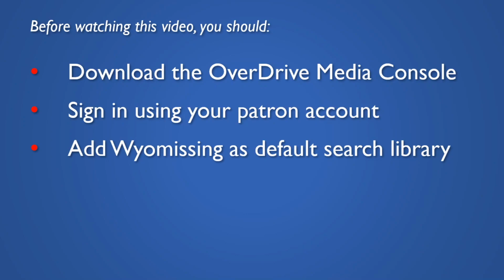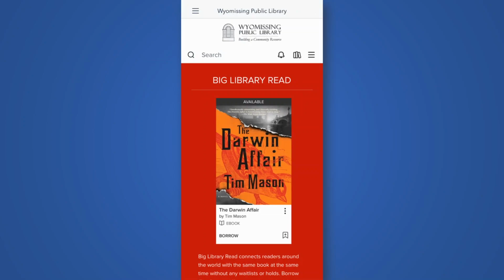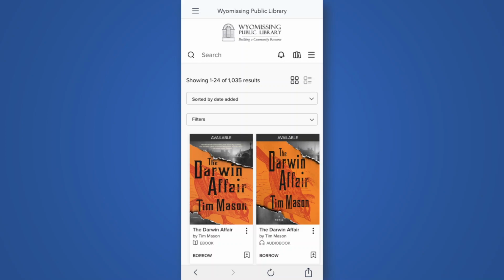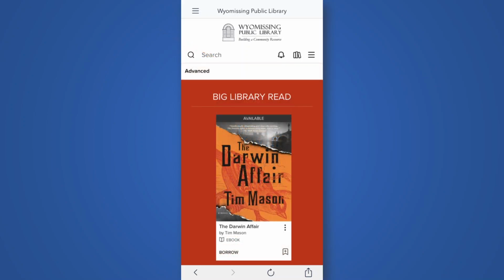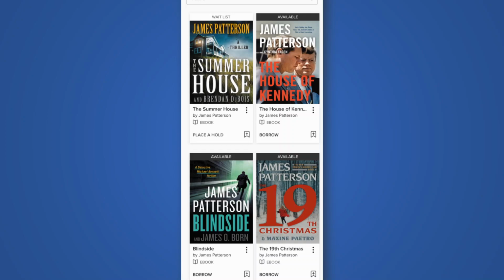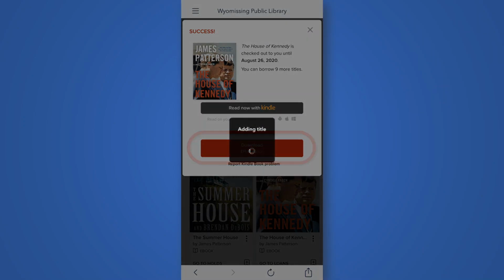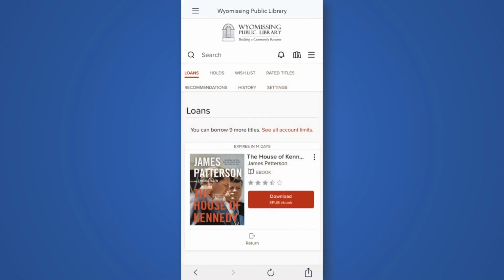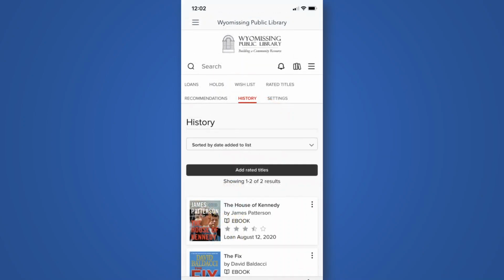Tech help: "Overdrive" searches, holds, and borrowing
Learn how to use the Overdrive Media Console to search for, place holds on, and borrow e-resources from the Wyomissing Public Library.